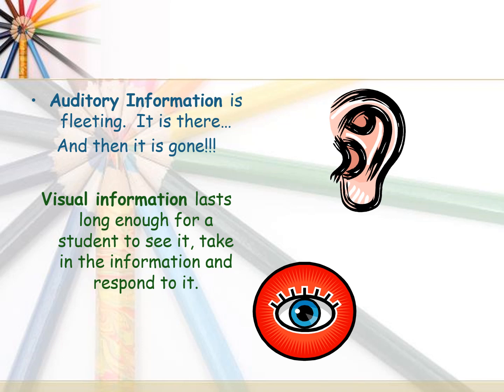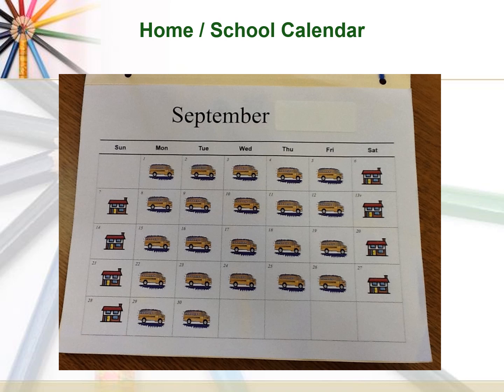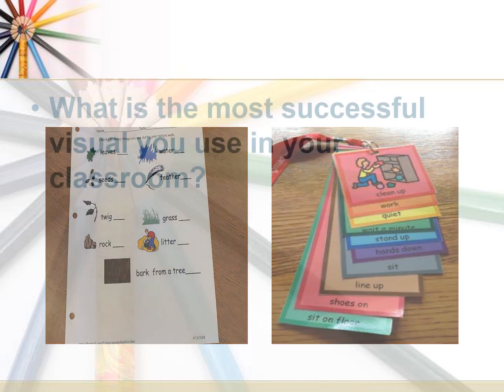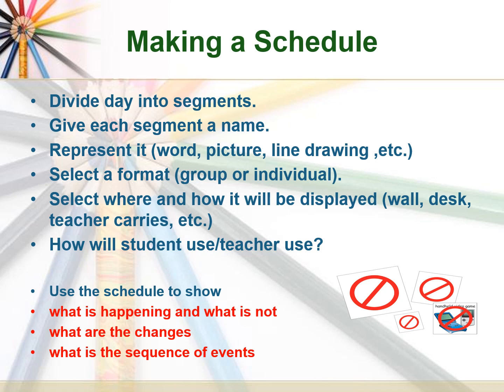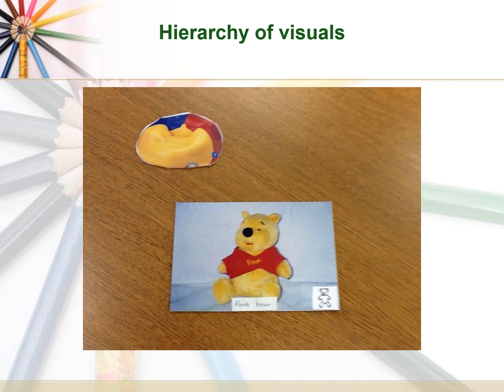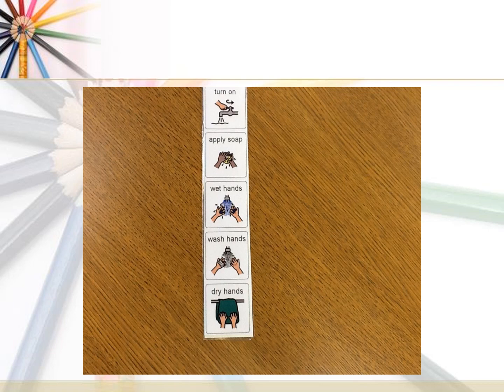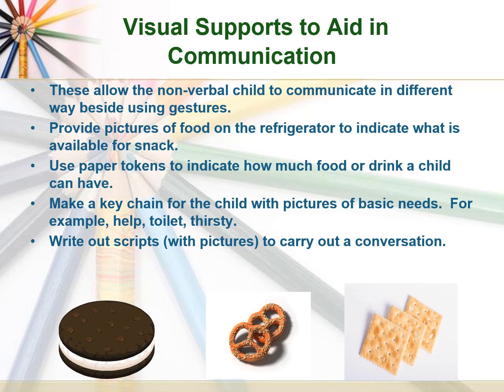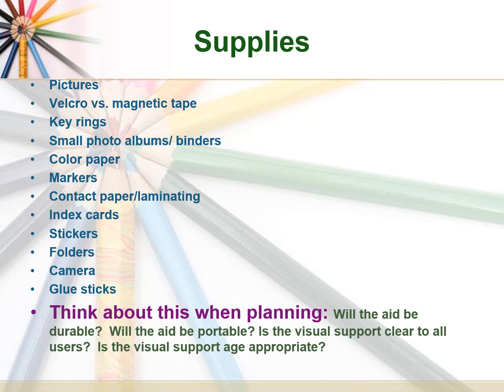Parapro Series: Visual Strategies To Enhance Learning for All Young Children